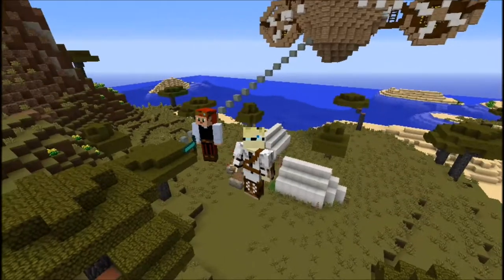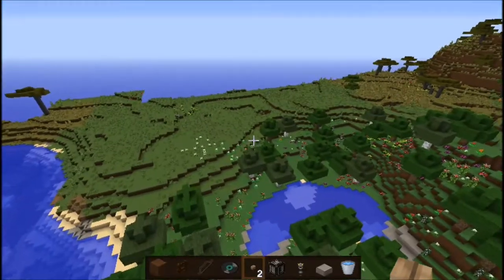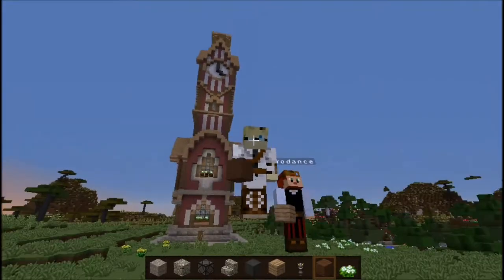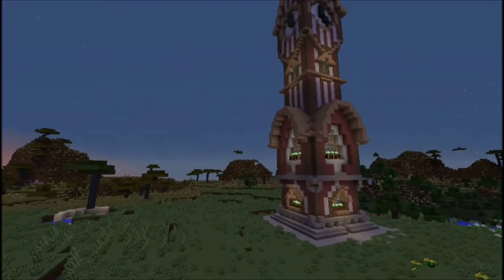Let's Build - A Clocktower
OK so first up sorry for the way I filmed this. I promise it will be filmed a different way in the future.
So me and pyro are creating our own little town.
Up next with the the town hall.